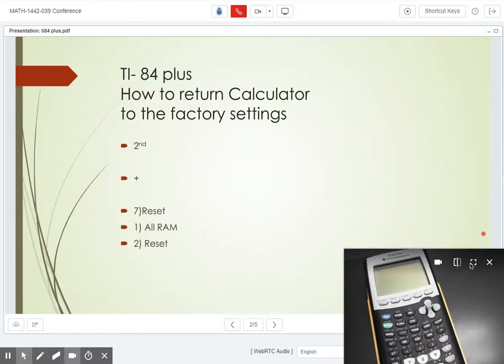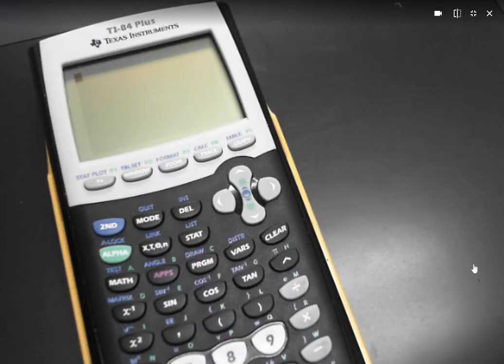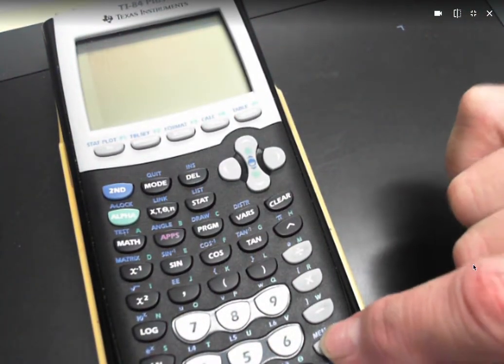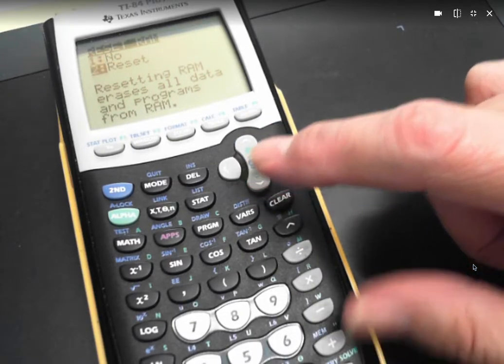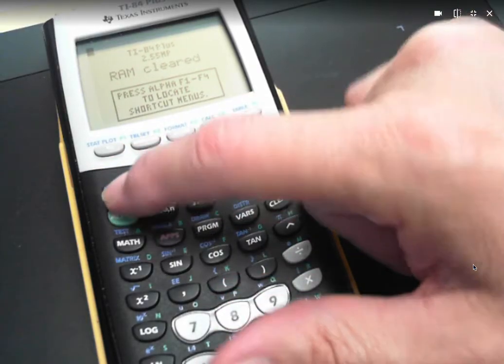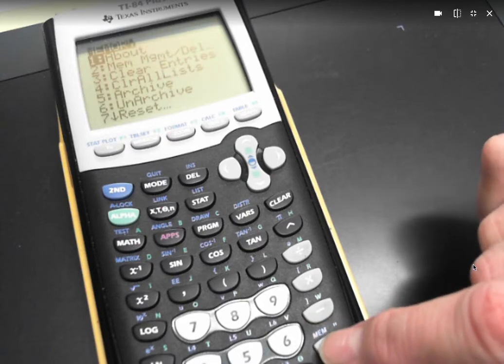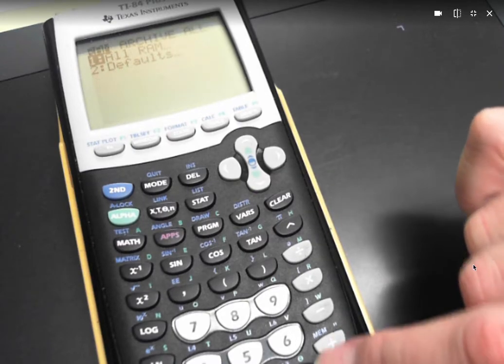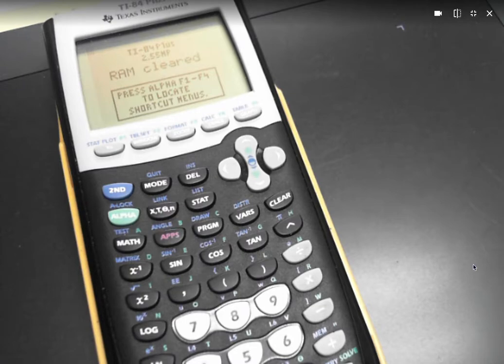How to return TI-84 plus to factory settings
return TI-84 plus to original settings